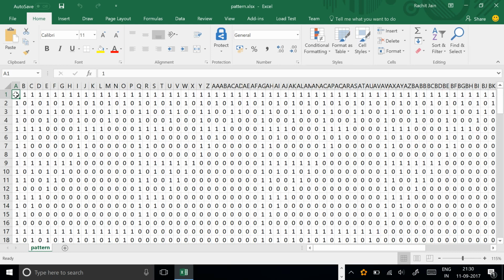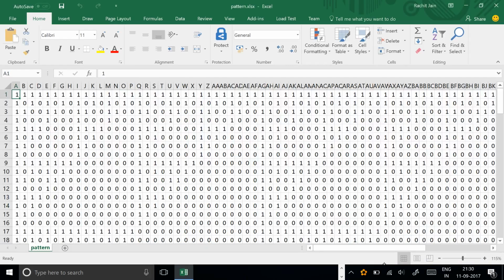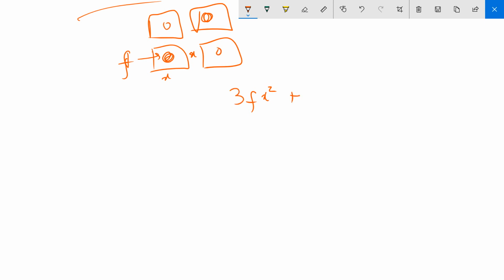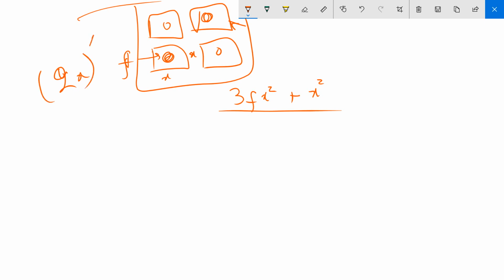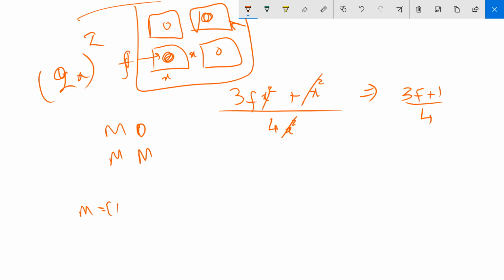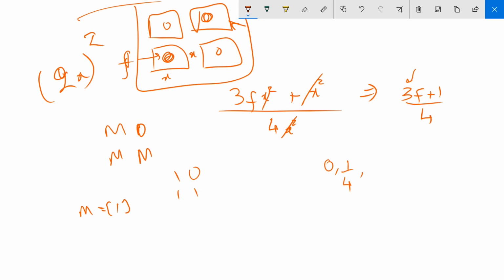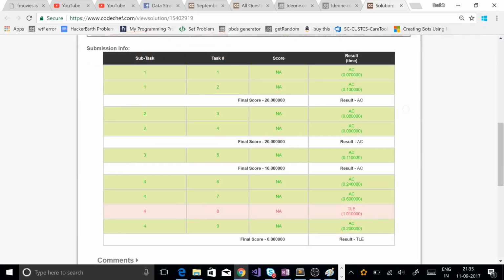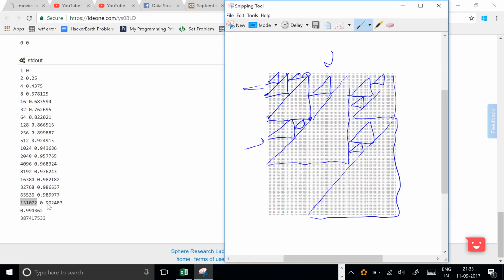[Tutorial] Codechef SEPT17 - WEASELTX | Problem Solving Skills - Part 2 | Why I Love Math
Did you solve it this way too? Did you see the amazing pattern of triangles?

This is my favorite problem in this contest. This is a must watch to learn about problem solving, what to do when you are completely stuck, looking out for patterns and keep on trying anything until you reach where you want to.
Despite my attempts, I failed to score a perfect 100 because of a single testcase. But I did a hell lot of research on this, and you will also fall in love with Math(I suppose) after seeing the beauty of just a simple pattern.
Yes, I am a geek. I love Math ^_^